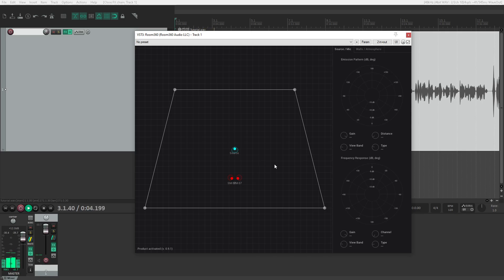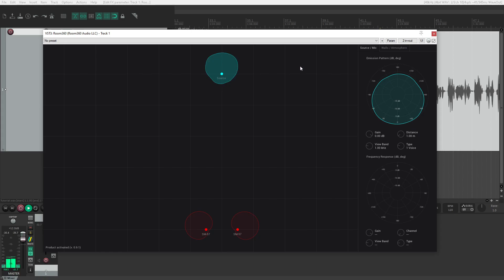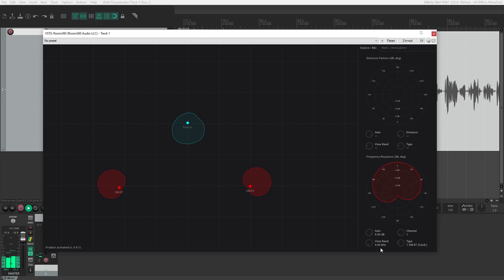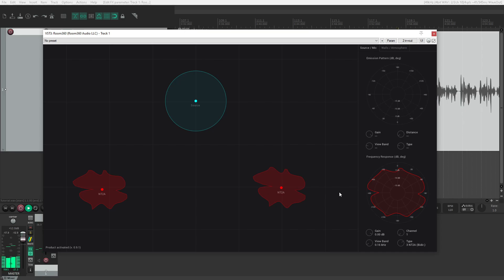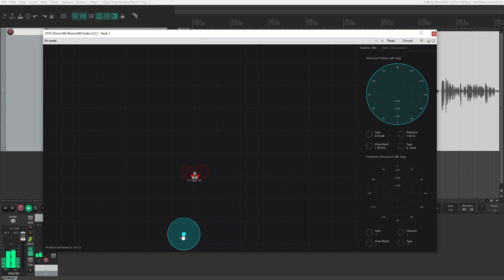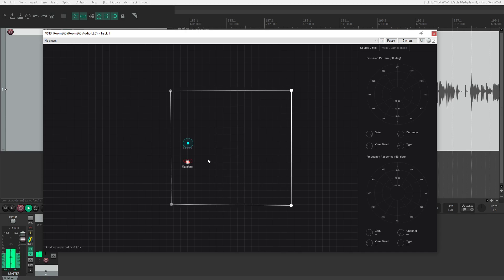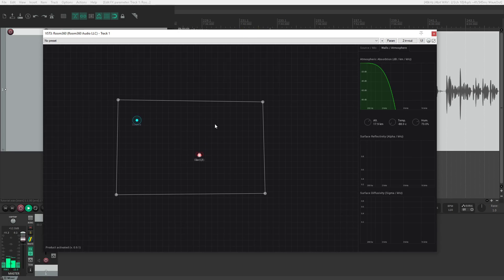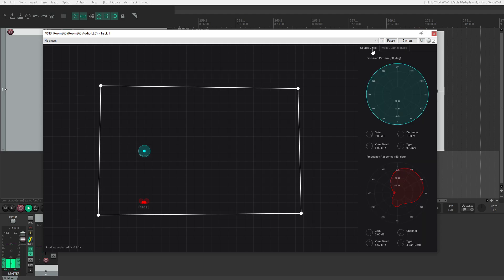Room360 Basic Tutorial (Reupload)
Room360 represents a step forward in the field of algorithmic reverb. A true-to-life acoustic simulation, every aspect of the resulting sound comes directly of the hundreds of thousands of calculated reflections, made possible in real time with meticulous optimization.